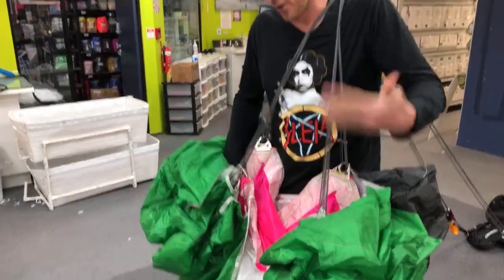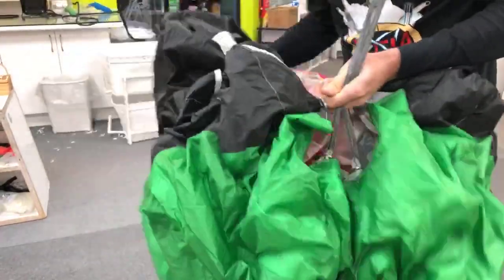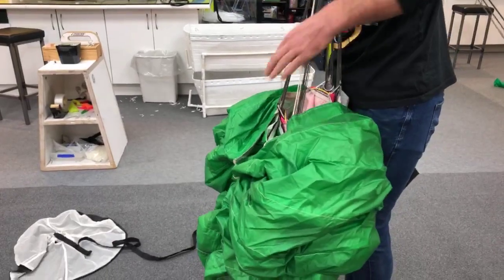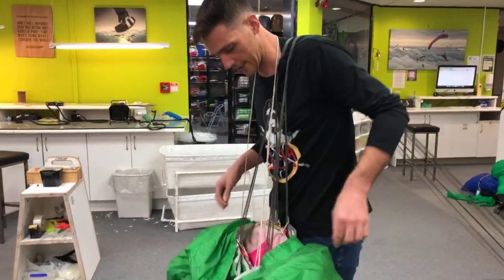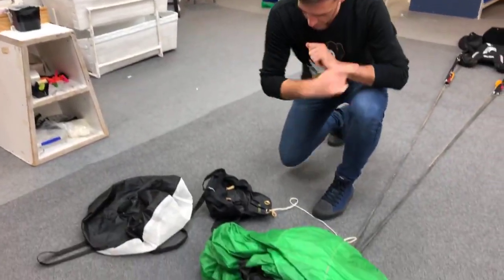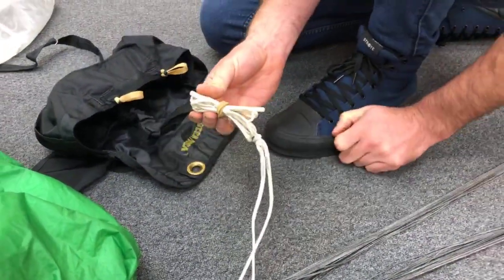Testie Tip Time | How to Pack an RDS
Our Testie Stewy takes us through how to pack an RDS and goes over a few of the benefits and some important things to think about when considering using an RDS.